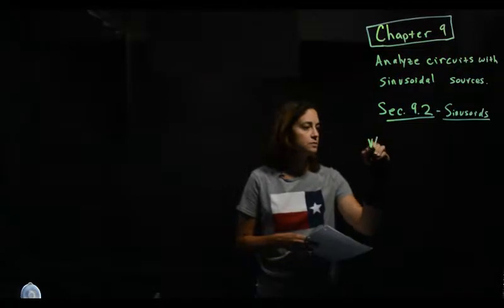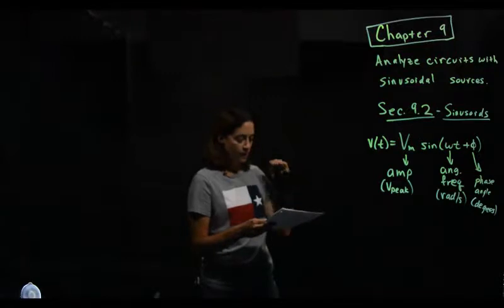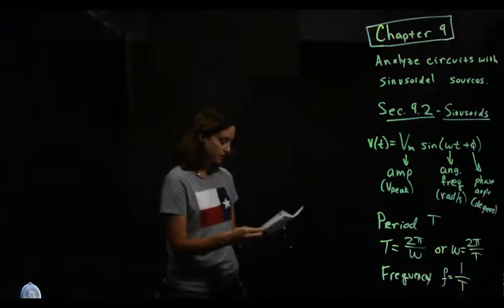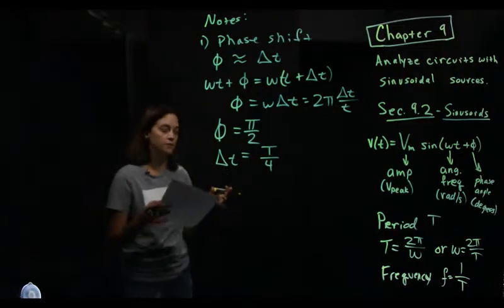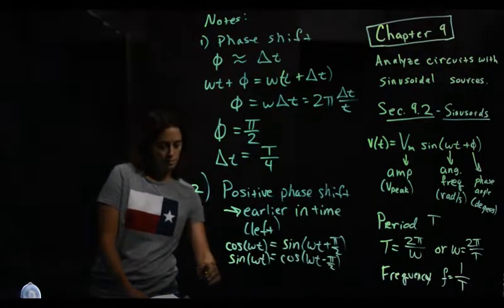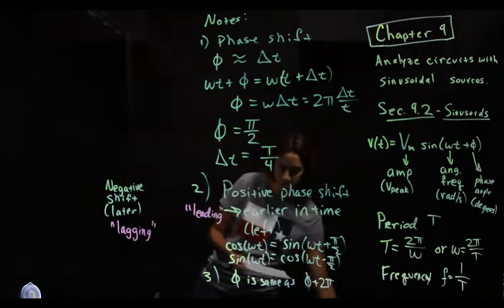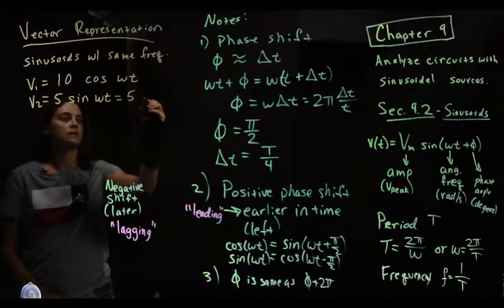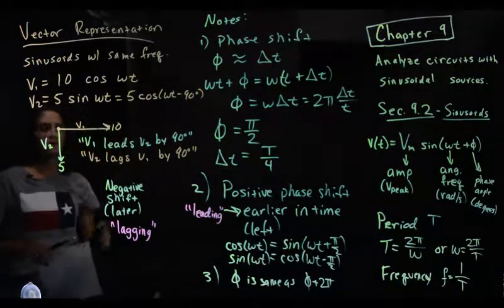Ch09 Sec 2 Sinusoids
Sinusoid basics